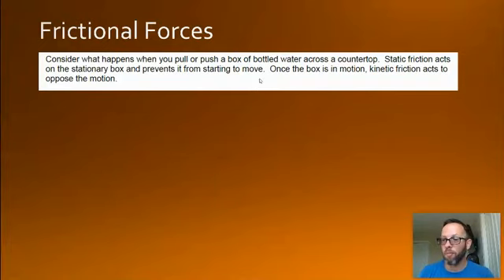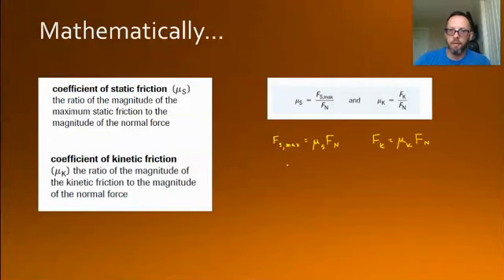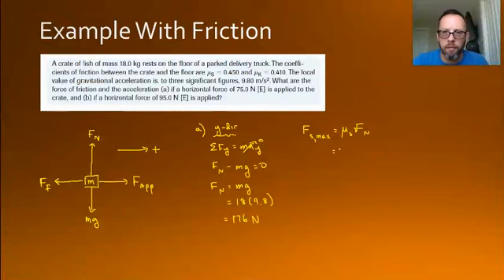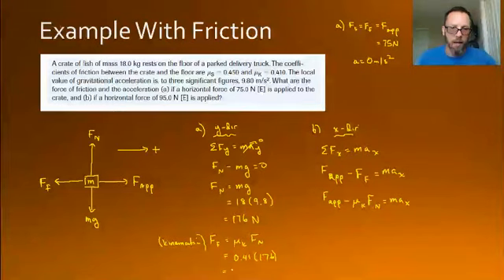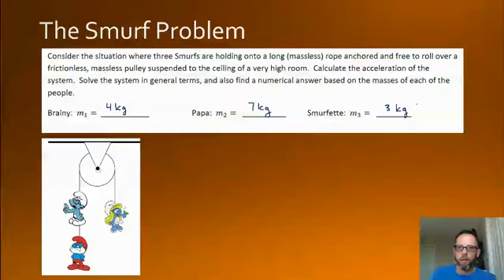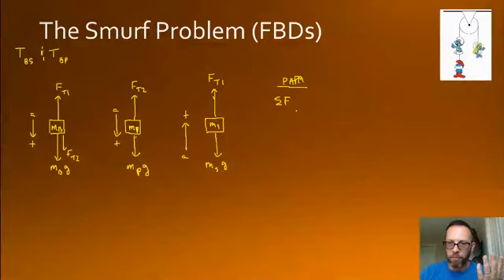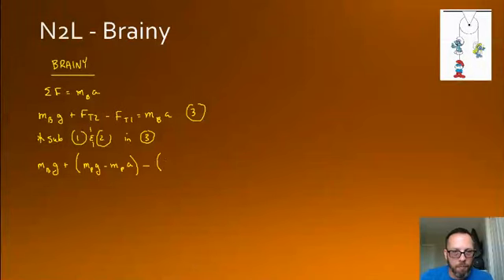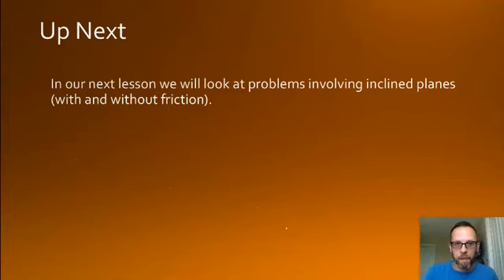Friction and Systems With Multiple Objects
In this video lesson we review how to calculate forces of friction, and do a pulley example with 3 objects.